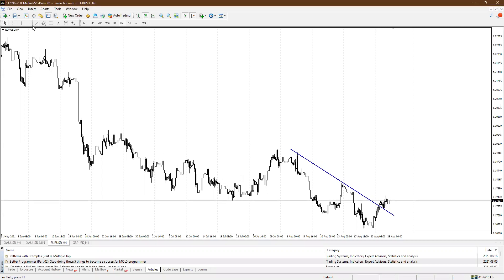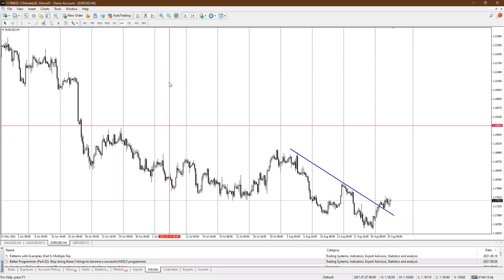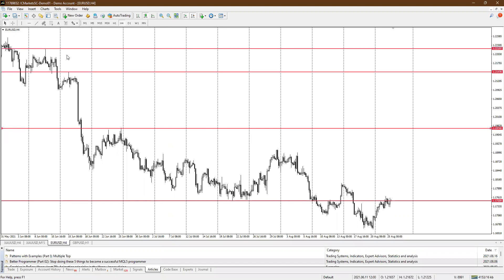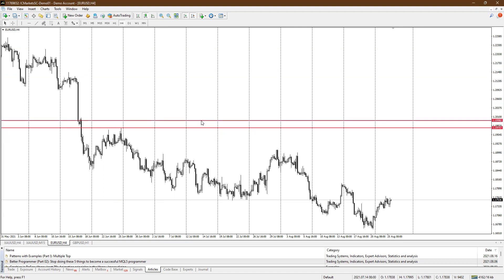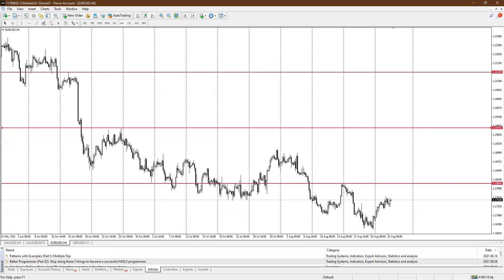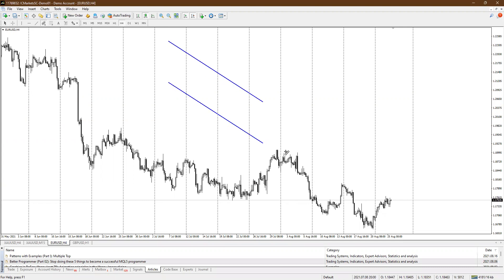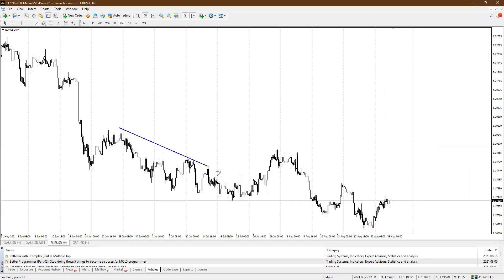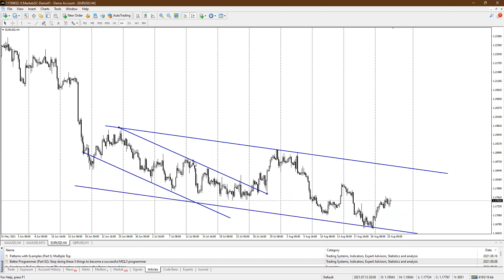HOW TO DUPLICATE MY TREND-LINES, OTHER SHAPES AND TOOLS ON THE MT4 PLATFORM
To make trading much more easier, this video will help you have the ease in inserting tools in the fastest way to allow you trade with no stress.